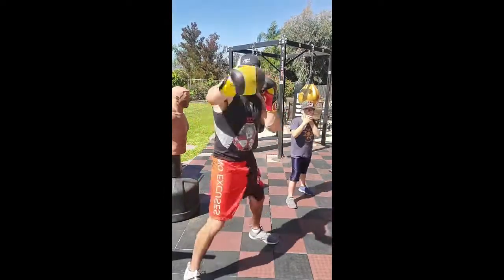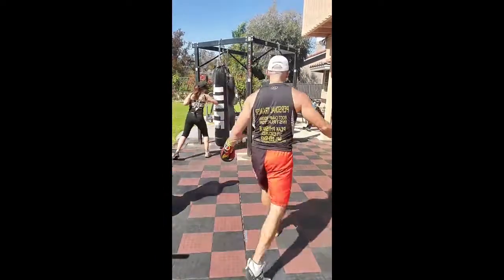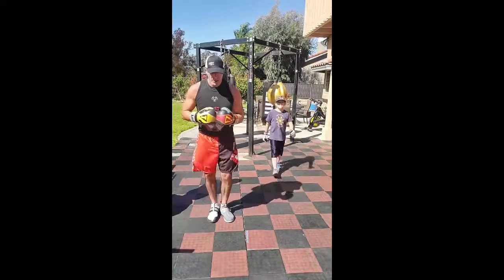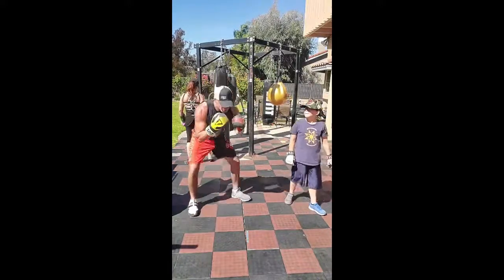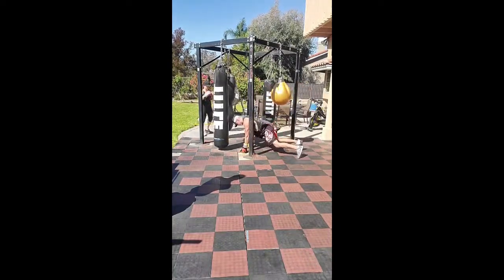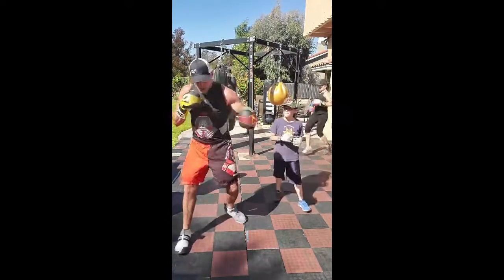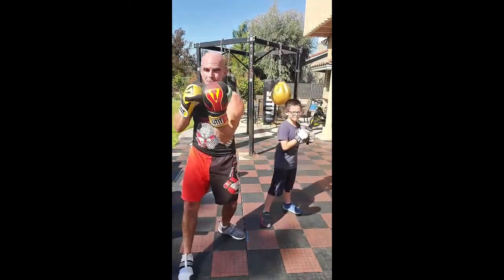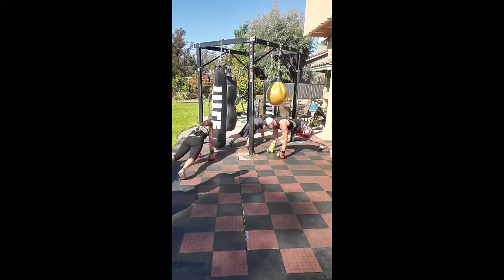Live Boxing Cardio Bootcamp Full-hour Long Workout Session